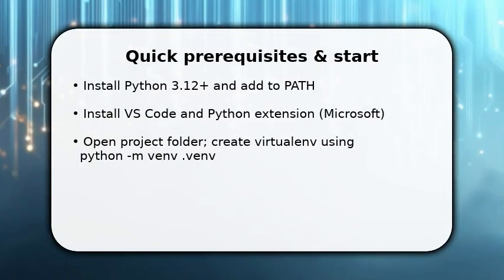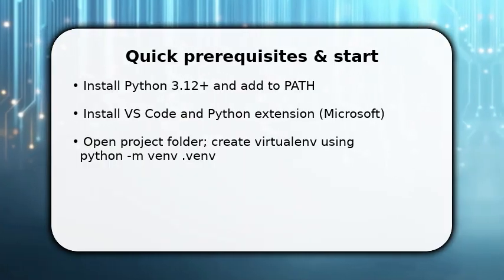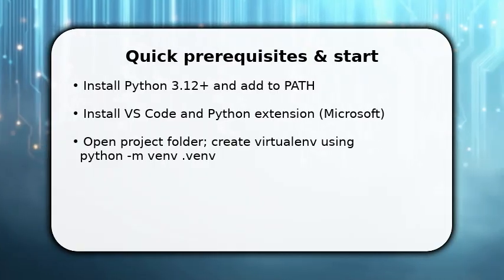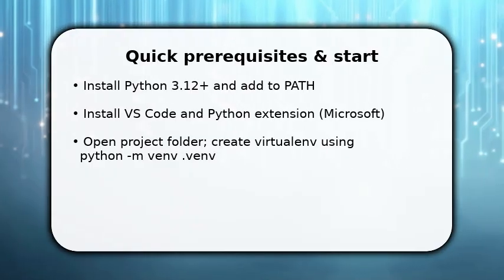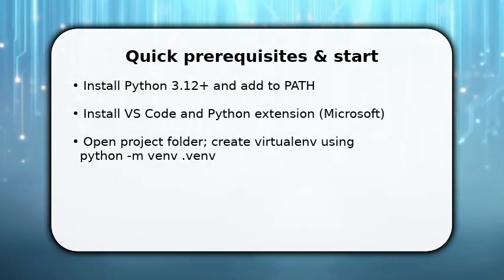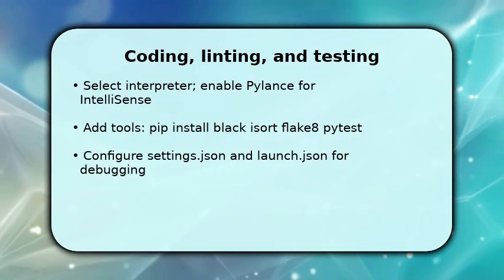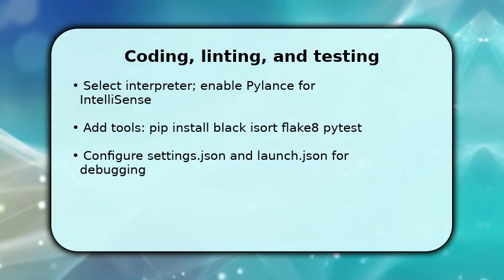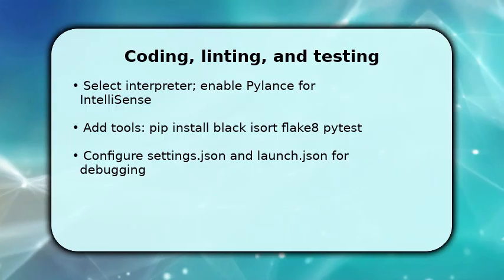How to Use Vs Code Editor for Python 2025 - Which Is Better?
Dive into the future of Python development in this insightful video where we compare using Visual Studio Code (VS Code) and other popular editors for coding with Python as of 2thy year. Discover tips, tricks, and best practices to enhance your productivity.

Visual Studio Code, PythonDevelopment, CodingTips, ProductivityEnhancement, VSCode vs Other Editors, FutureOfProgrammingLanguage2025, SoftwareEngineeringTrends